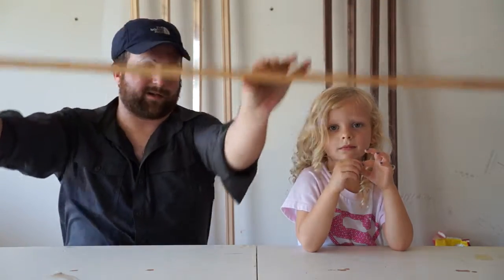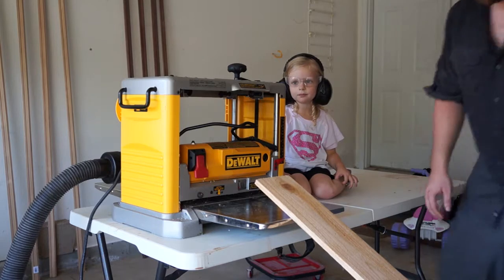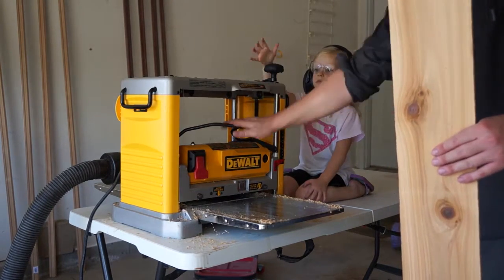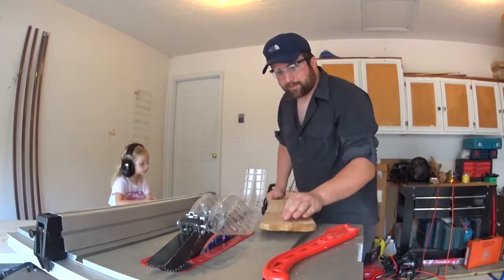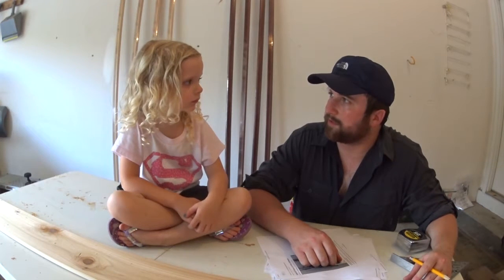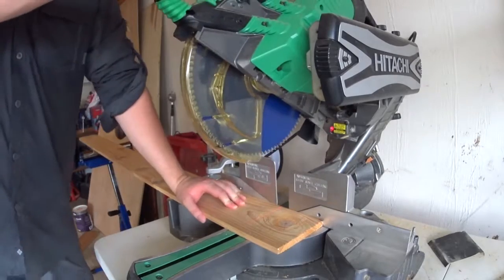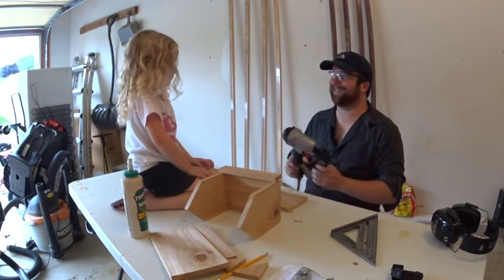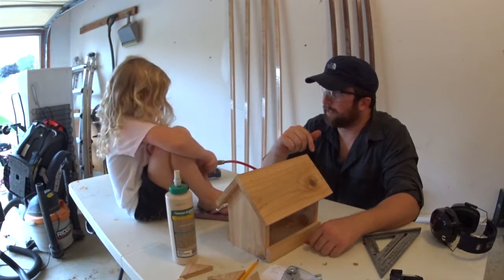Natalie's Bird Feeder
Natalie and I build a bird feeder.